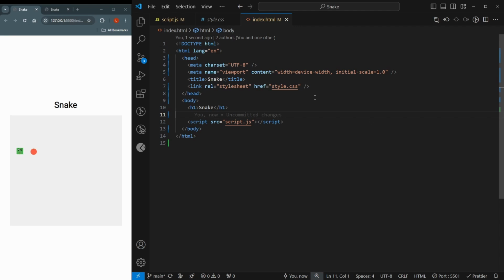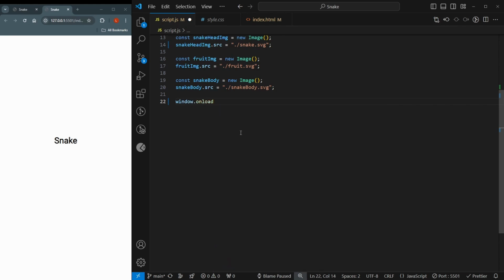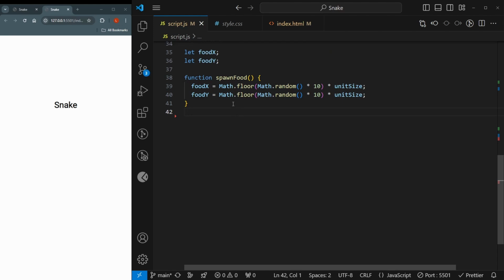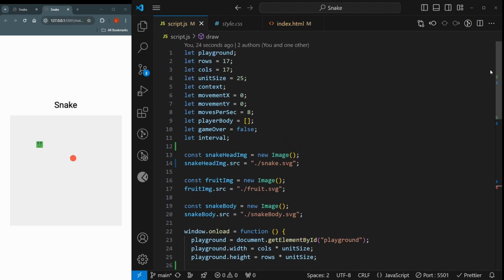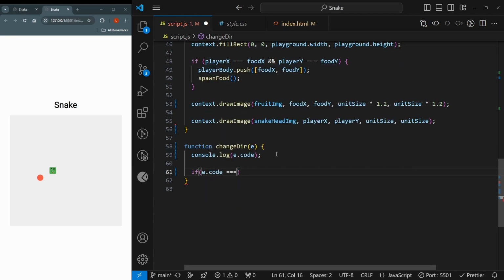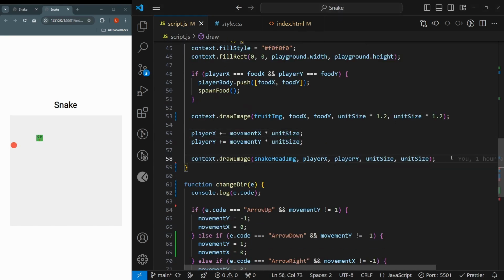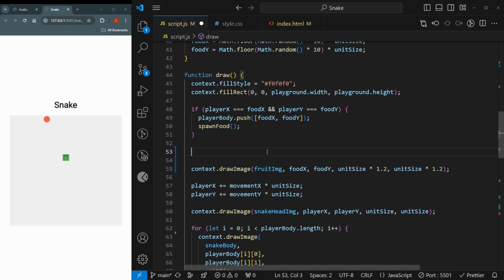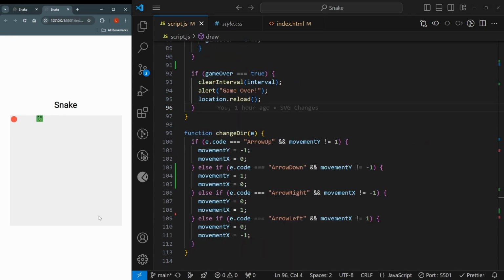Easy Snake Game | In 15 Minutes | Vanilla Javascript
Create an old school sanke game using HTML CSS and Javascript. We use svg-s and canvas to draw out the snake and fruit, while the other JS handles the movement.

Timestamps:
0:00 What We'll Be Building
0:30 Starting Files
1:00 Global Variables
3:20 Base Food & Player Positions
4:40 Drawing Player & Food
6:50 Movement
11:50 Snake Body Spawning
14:20 Self Hit Detection
15:20 Thanks For Watching!